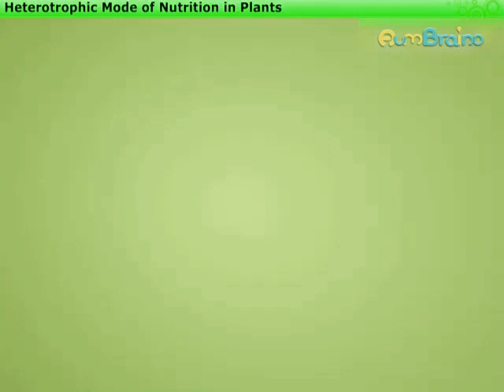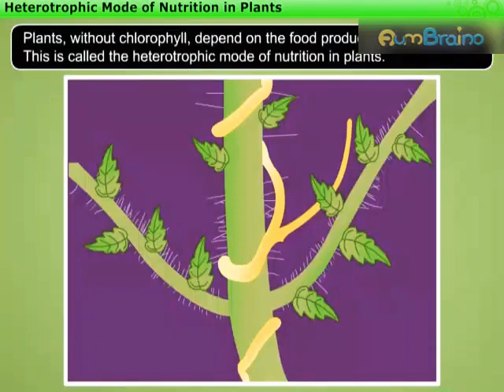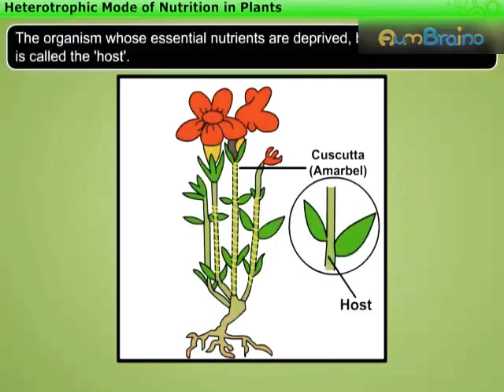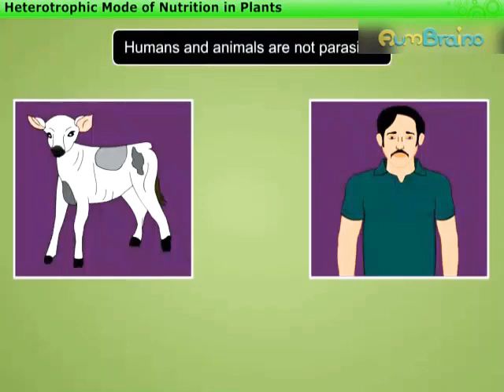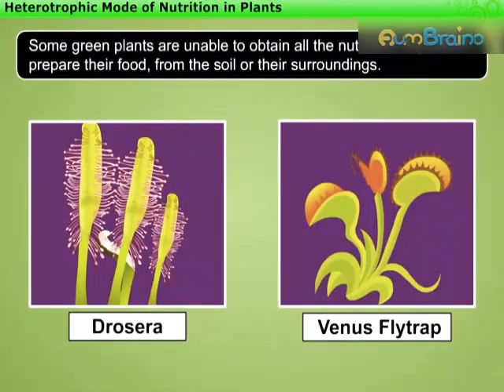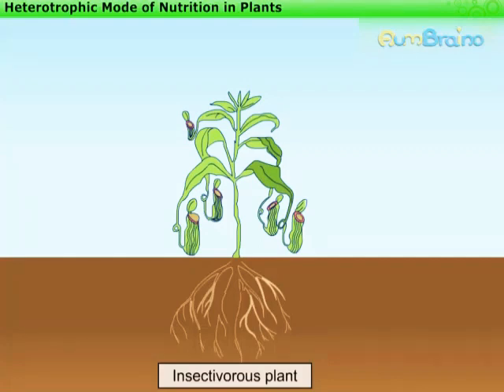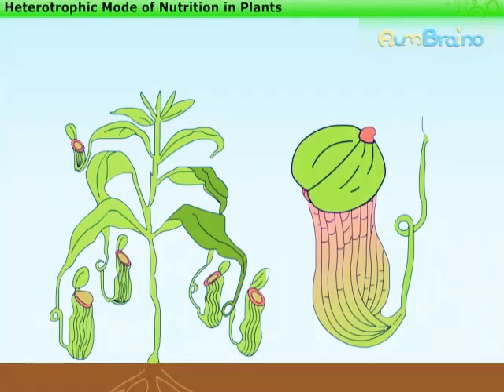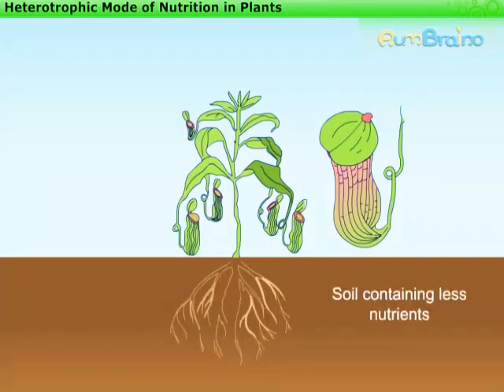Nutrition in Plants। Part-6 Heterotrophic mode of Nutrition। NCERT Class 7 Science Chapter 1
Hello Students,

NCERT Class 7 Science Chapter 1 Nutrition in Plants Part-6 Heterotrophic mode of Nutrition is published.